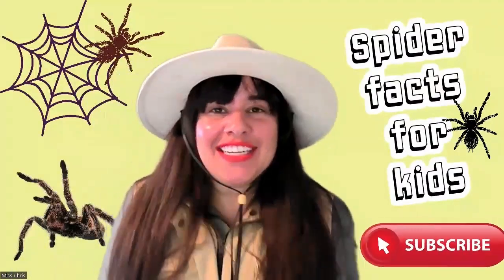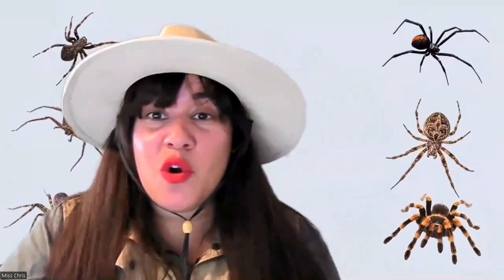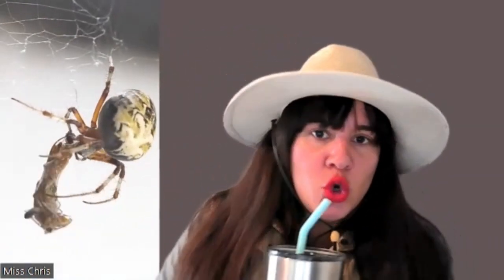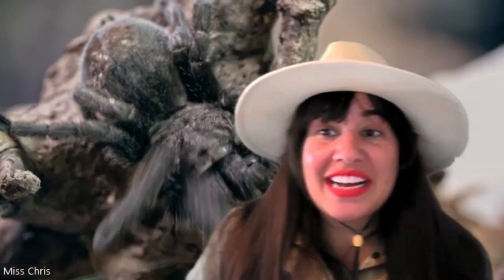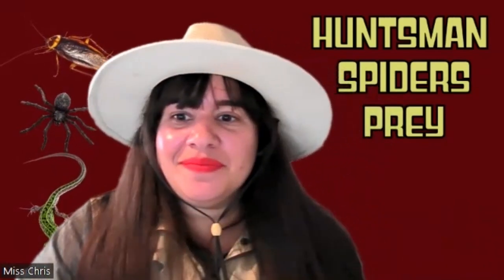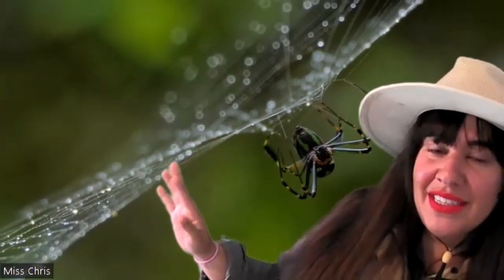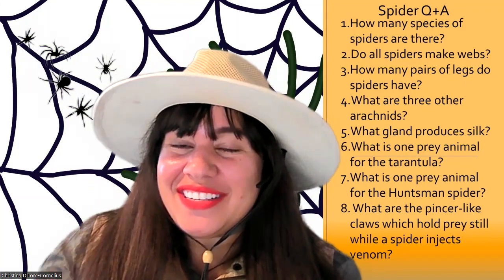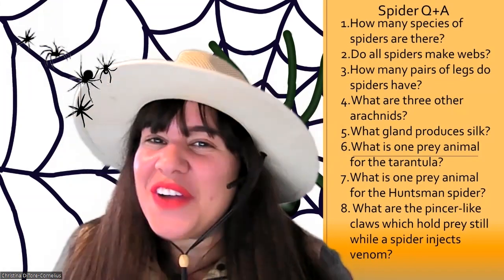🕷 Spider Facts for Kids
Join Miss Chris as we learn all about spiders! We will learn characteristics of spiders, how they build their webs, and the types of prey spiders capture. Test your listening comprehension with our quiz at the end!